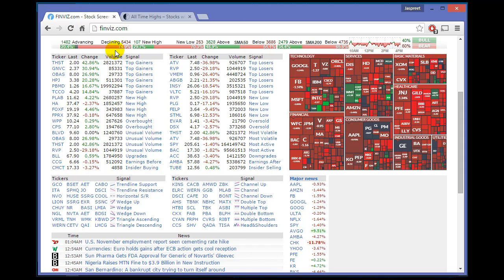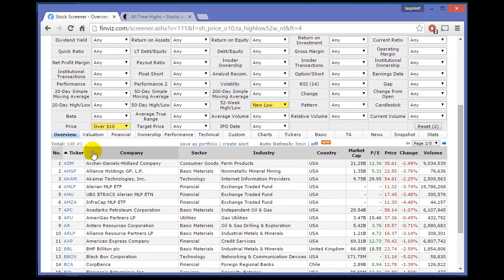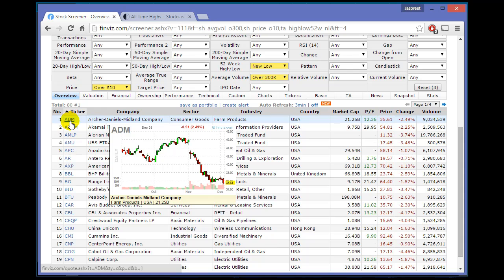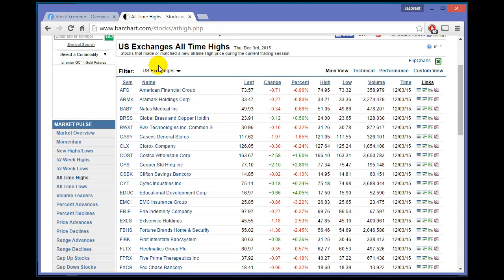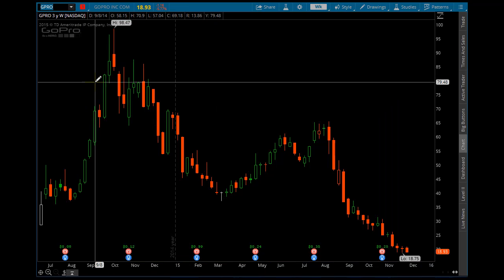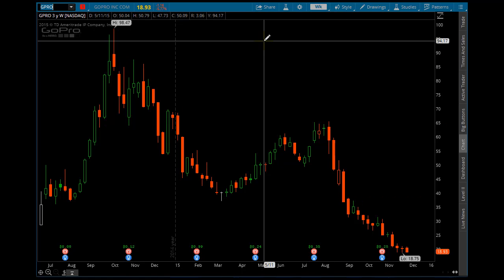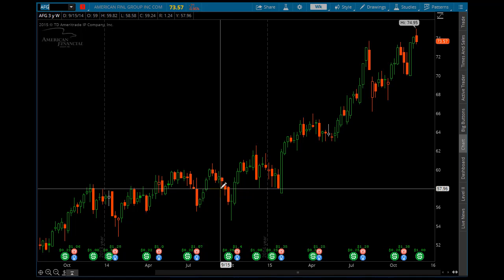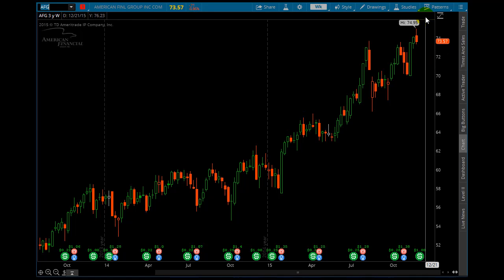Trading Psychology behind picking the bottom on stocks or any other instrument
I talk about trading psychology or what an average investor thinks when buying a all time low stock. I try to put myself into everybody's trading shoes and begin to go through the thought process to simplify my videos to extent where they are easily understandable.
I do like to add that these are just my opinions and solely my observations. I am just a simple trader but understand how market flow works. I am sure many out there can put it in much better perspective and I learn every single day to better myself. So if all along there are mistakes or errors happening, always do your own research. All my content is provided for free and I hear great feedback so I keep doing it.